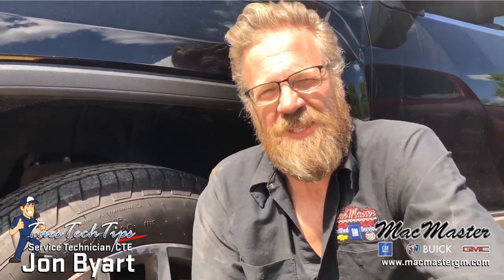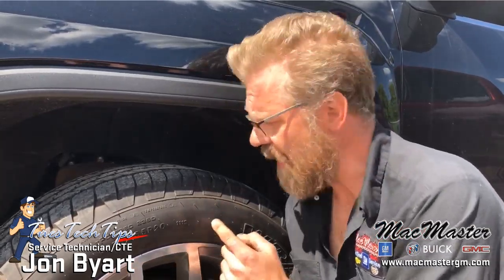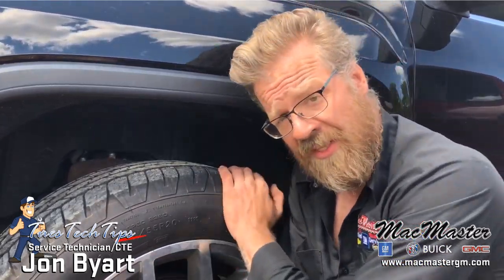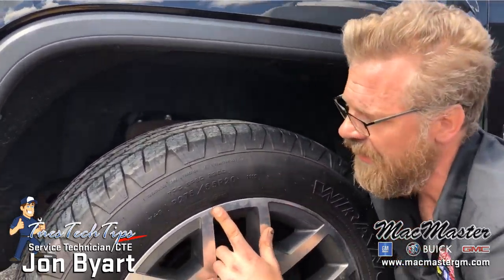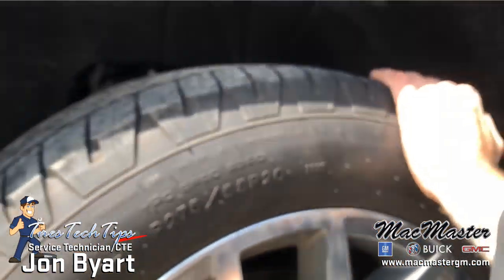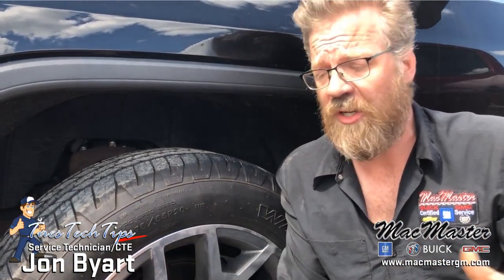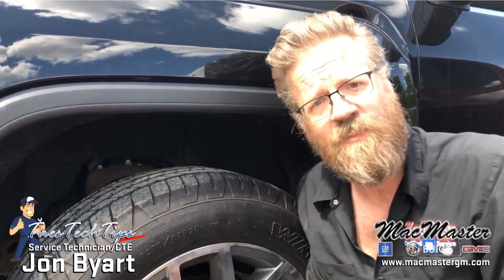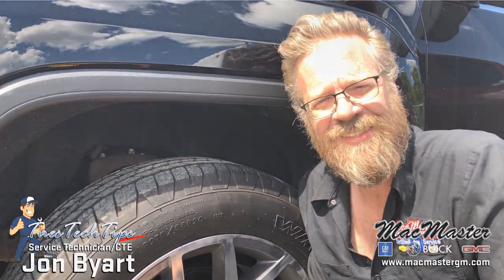Tech Tips Tuesdays Episode 5 -Tire Life w Jon Byart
MacMaster Buick GMC
207171 Hwy 9 East,
Orangeville, ON
L9W 2Z5